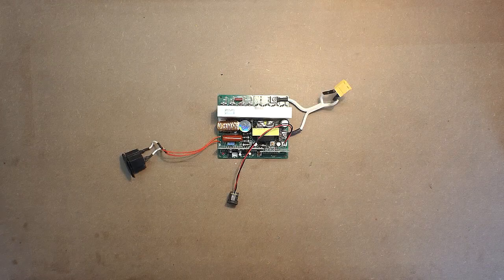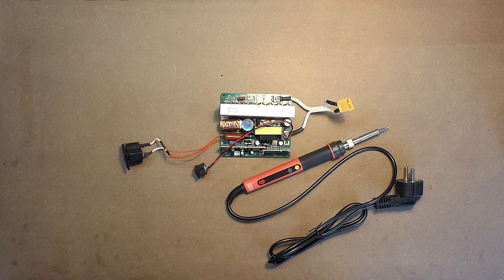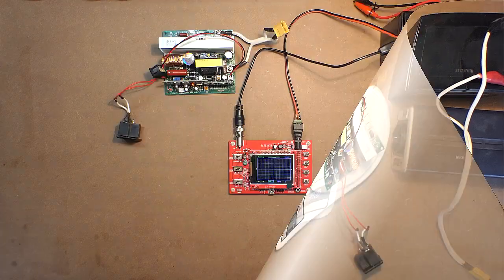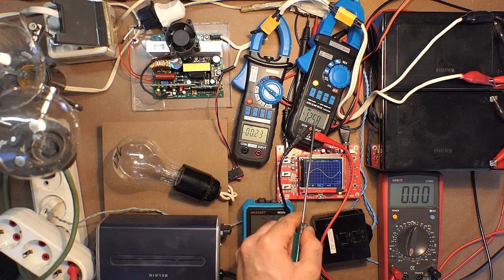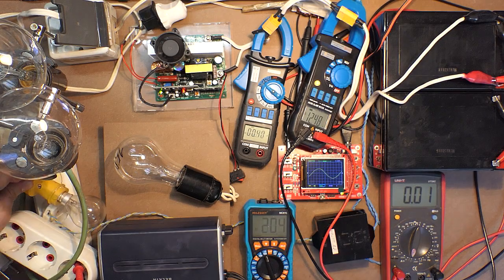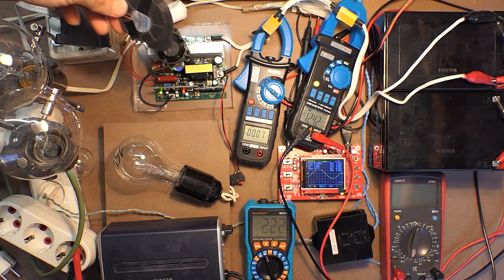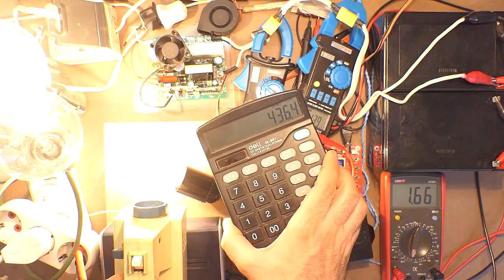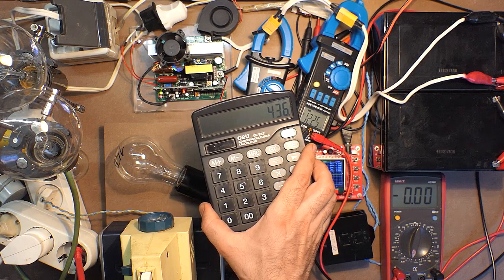Pure Sine Wave Inverter Board 500/300W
Seller links:
PURE SINE WAVE Inverter Board: